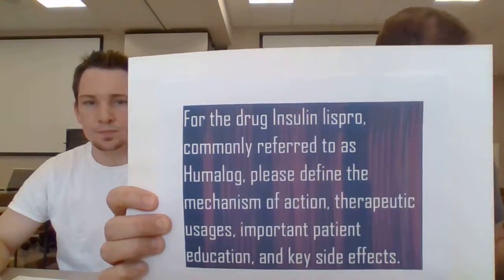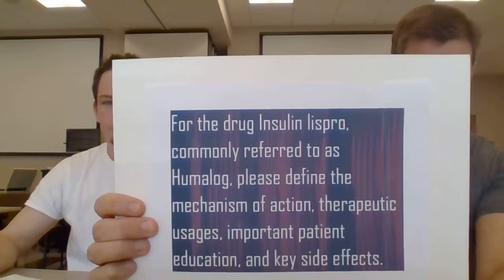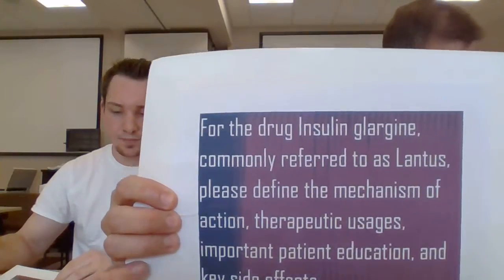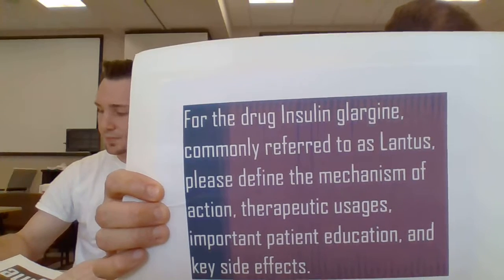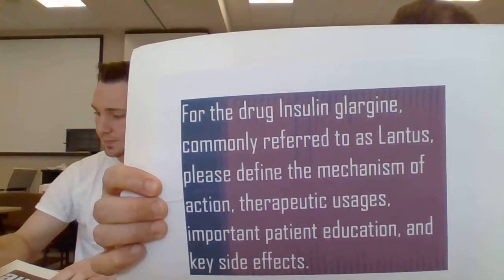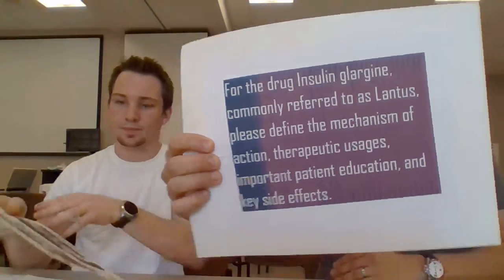Darryl and Jay Pharmacology Video Project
Pharmacology project over diabetic drugs!